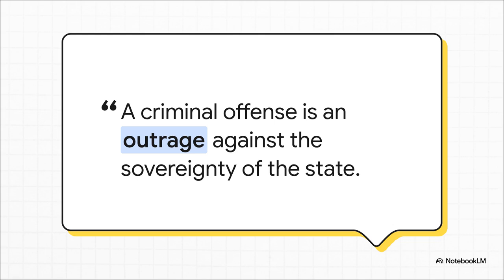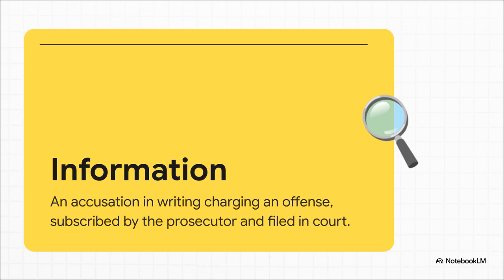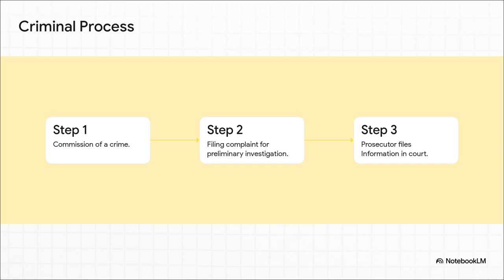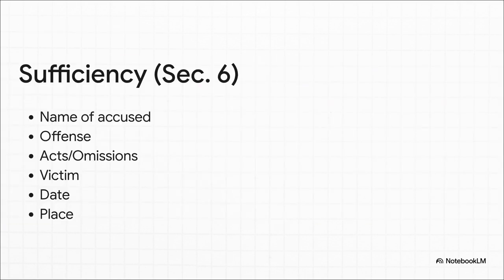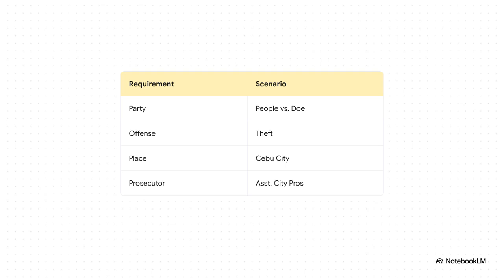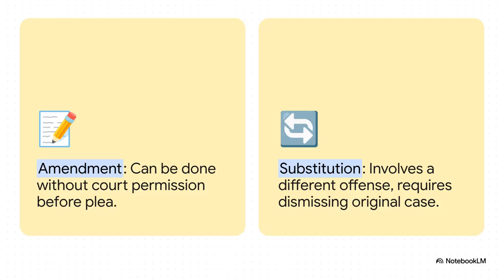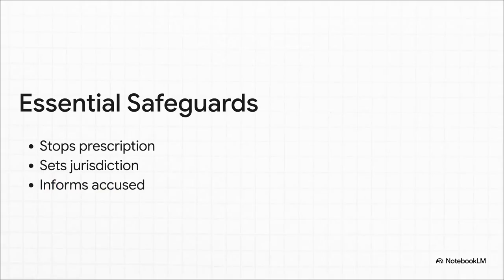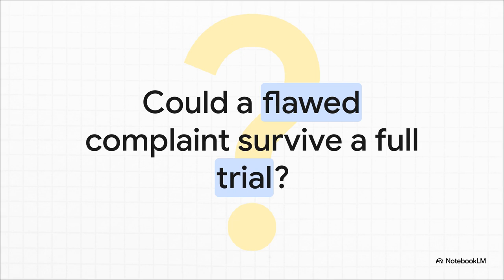EPISODE 5: CRIMPRO RULE 110